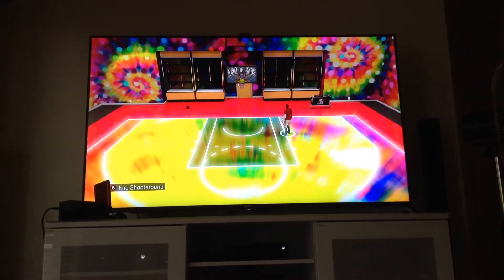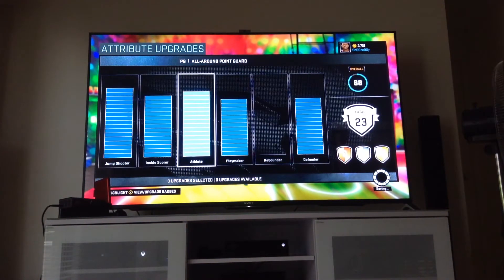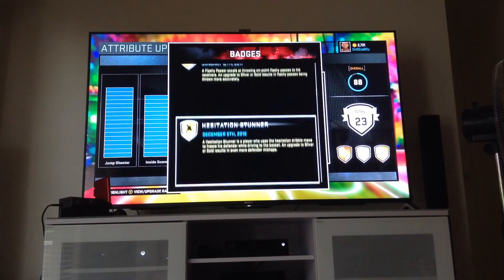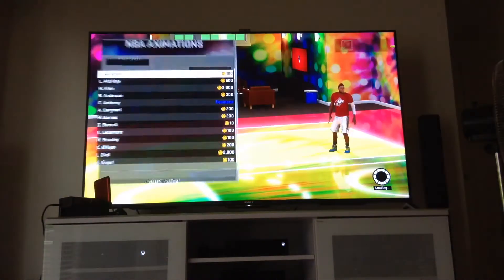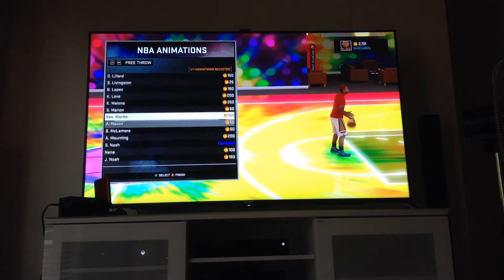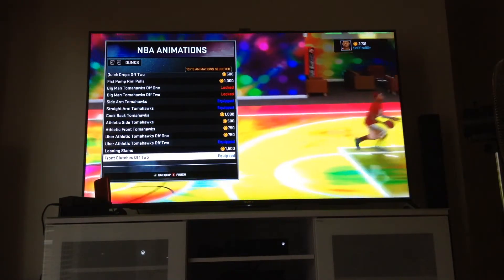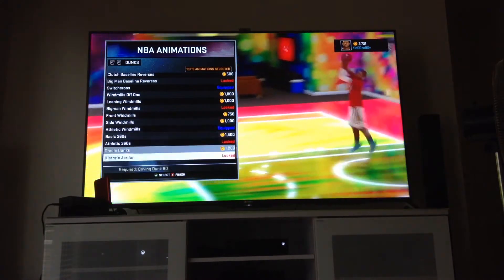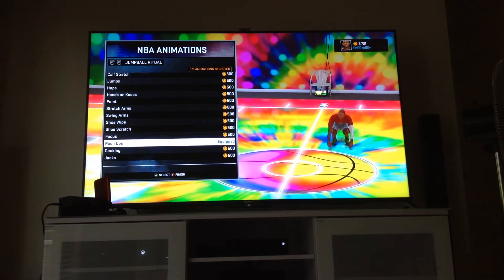NBA 2K16: MyCareer- Another Update- Jump Shot- Dribble Move- Attirube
This Time I'm Going to Beat Michael Jordan